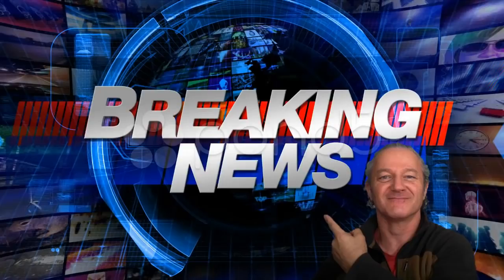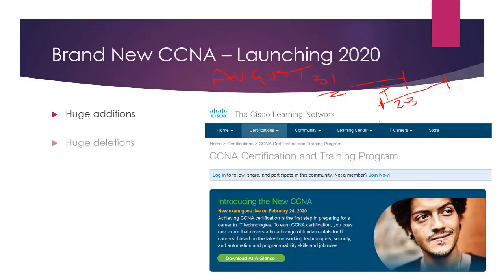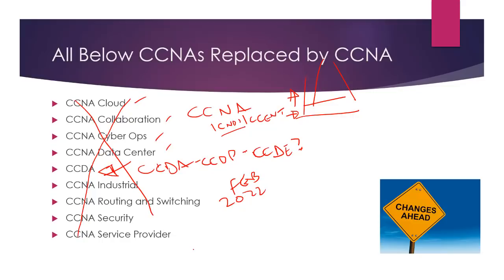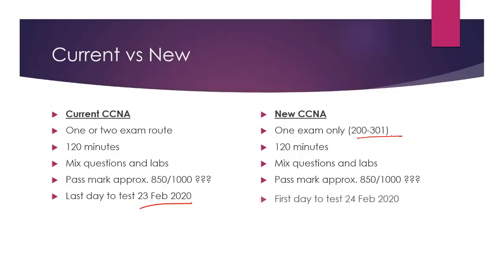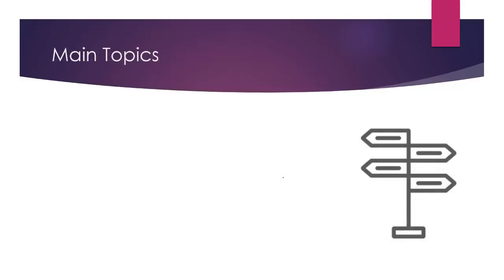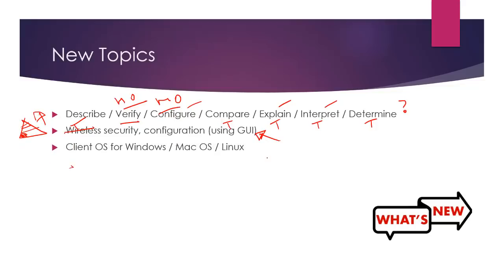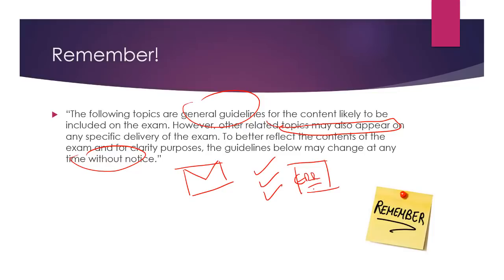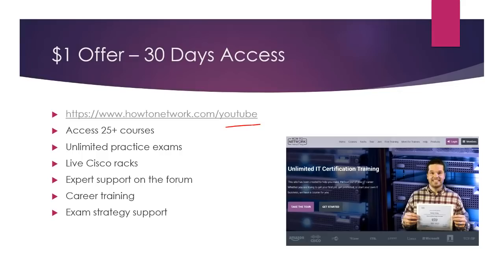Cisco CCNA - 200-301 CCNA Exam - Launched Today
101 Labs - Cisco CCNA

101 Labs - CompTIA Network+

101 Labs - IP Subnetting

101 Labs - Cisco CCNP